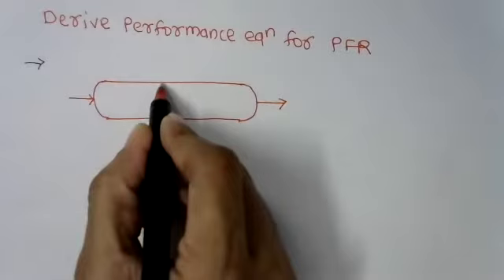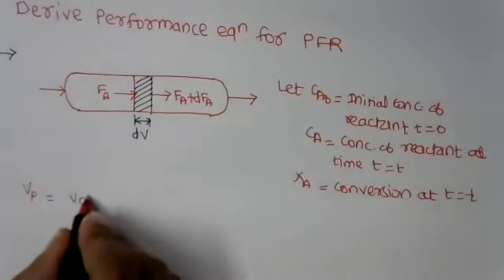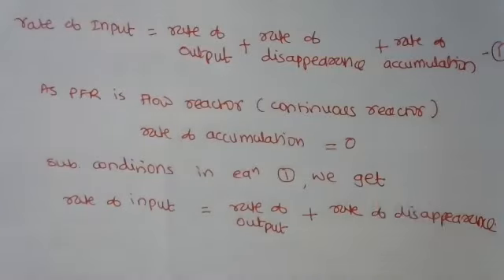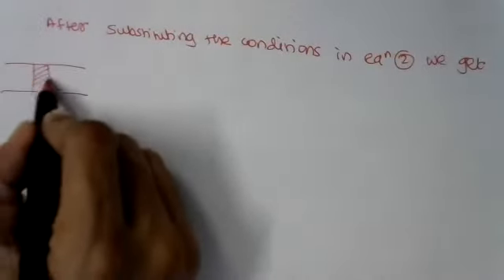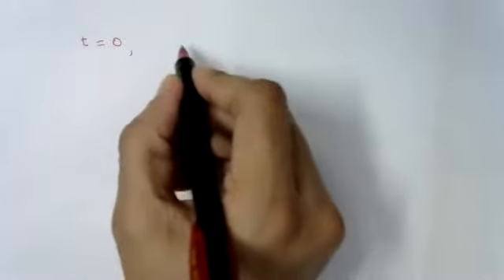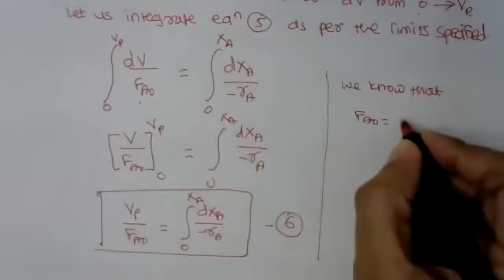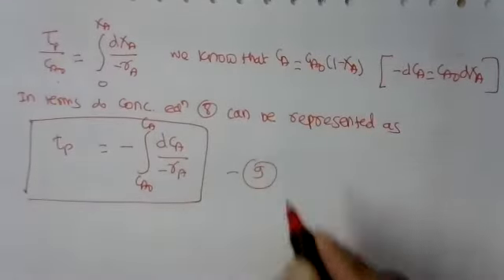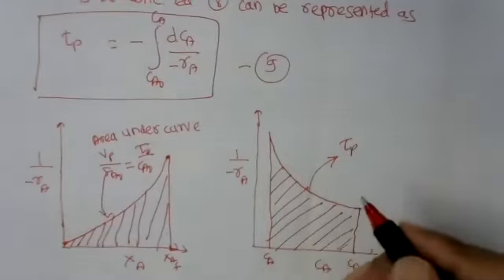Derivation of performance equation for Plug Flow Reactor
The step wise derivation of performance equation for Plug Flow Reactor and their typical characteristics are discussed.
Plug Flow Reactor
Flow Reactor
Performance equation of Plug Flow Reactor